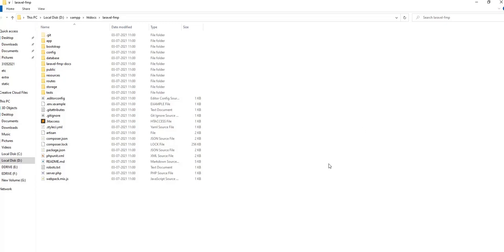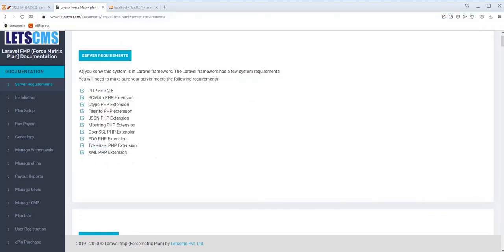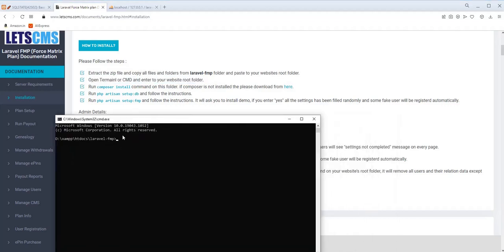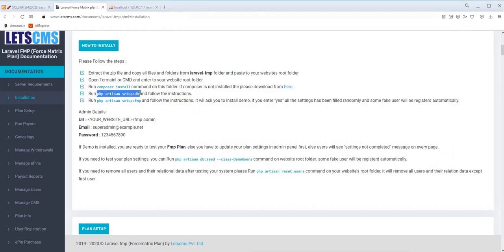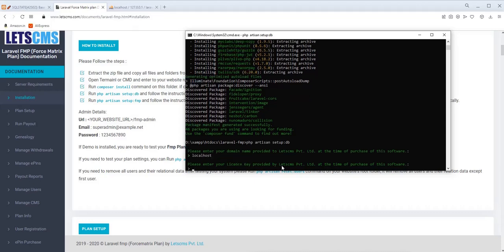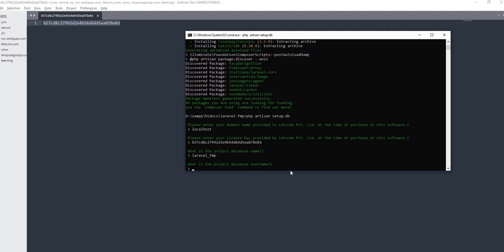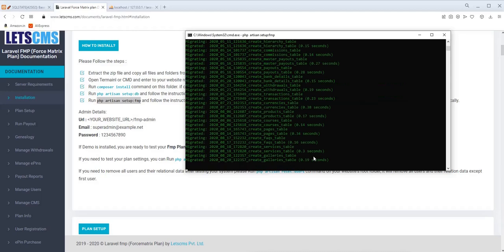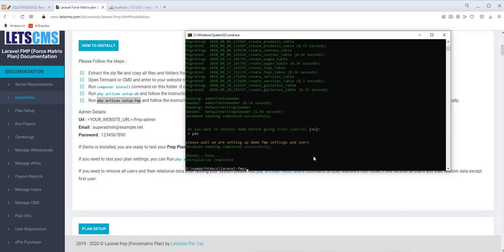Force Matrix MLM Laravel Plan | Software Development videos by Letscms Pvt. Ltd.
Force Matrix Multi-Level Marketing [MLM] Plan | Force Matrix Laravel Plan Software is a web application that helps to manage Matrix  networks such as to keep track on down-line’s incomes, up-lines and expenditure.

Force Matrix Laravel plan includes number of legged structure where in a parent Node has many sub nodes where each new distributor or members is placed in down sub-tree. It  is one of the basic Force Matrix  which is required by all the MLM organisations be it small or large. The Force Matrix helps admin managing users or sub nodes in a Matrix network to keep record of their income, expenses etc.
Documentations:
Skype: jks0586